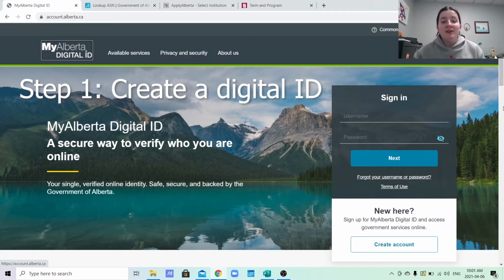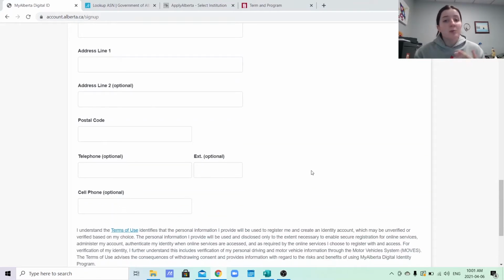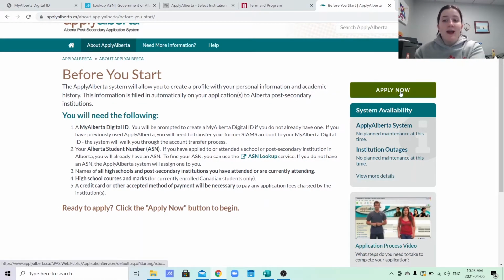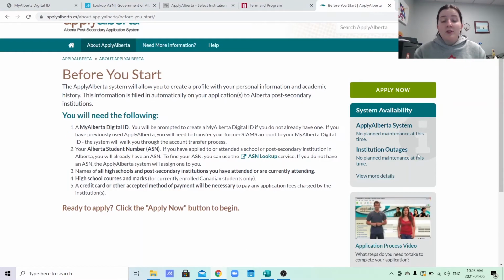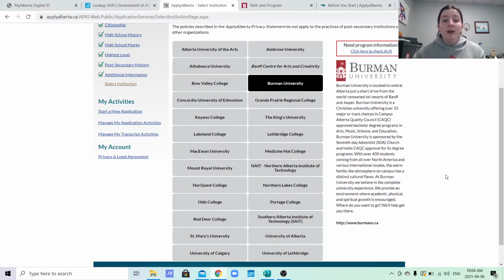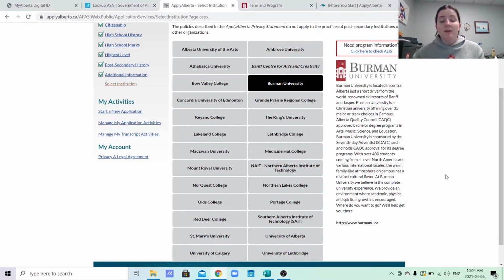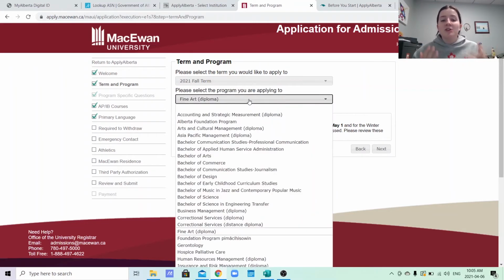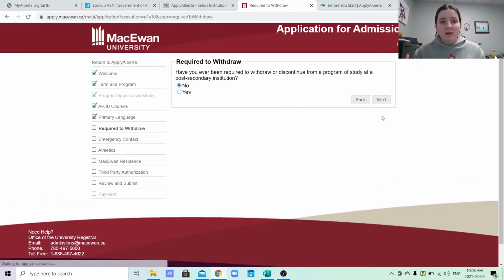Youth Employment Program - How to Apply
Join me today as we go through the basic steps on how to apply to college/university! If you have any questions please reach out :)
Here are links to the websites referenced in the video: